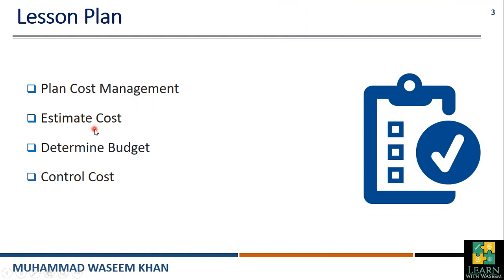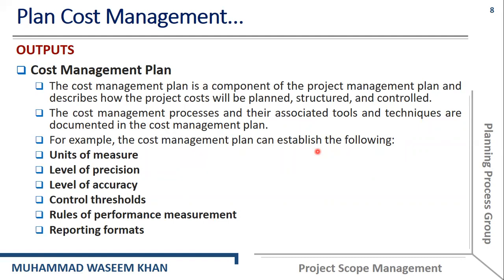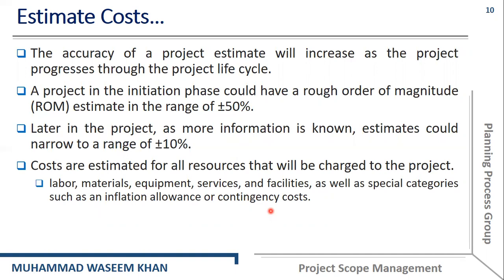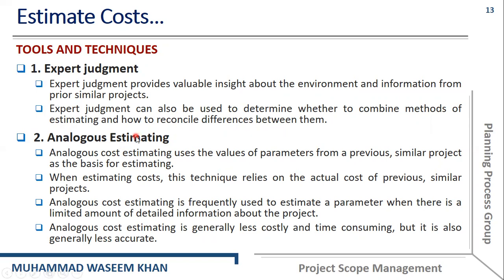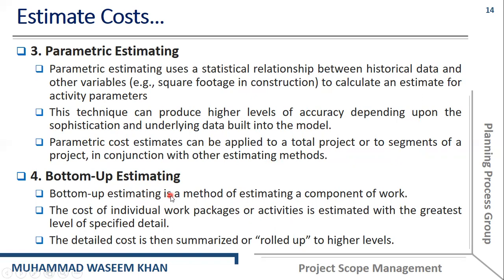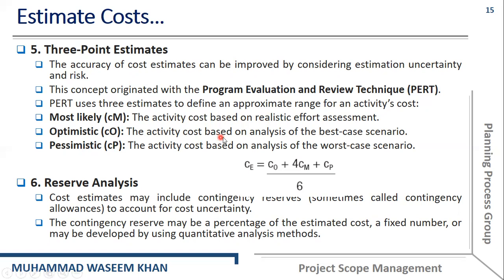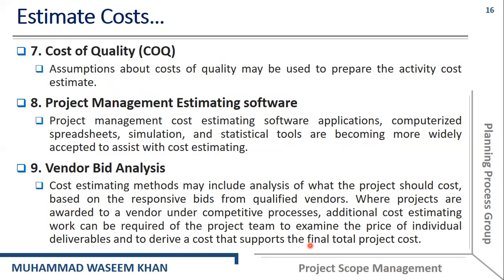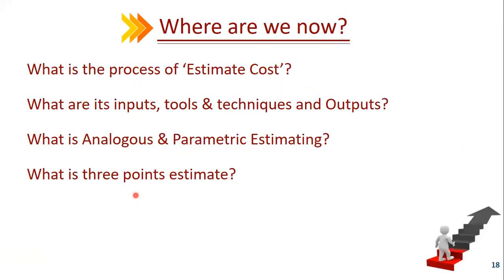Lesson 7 - Project Cost Management (Part 1)